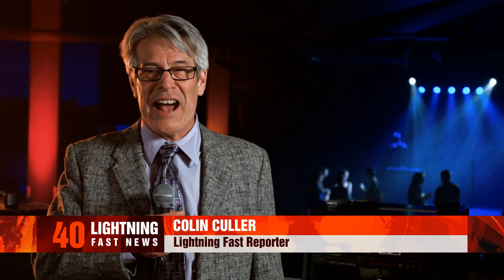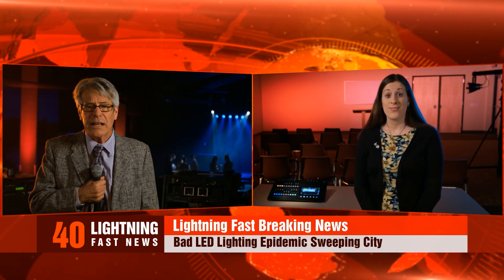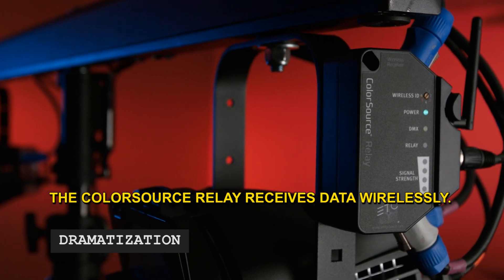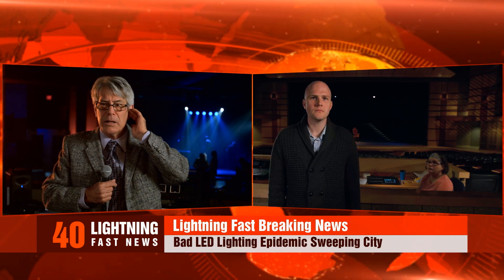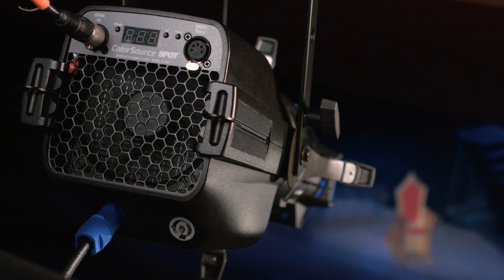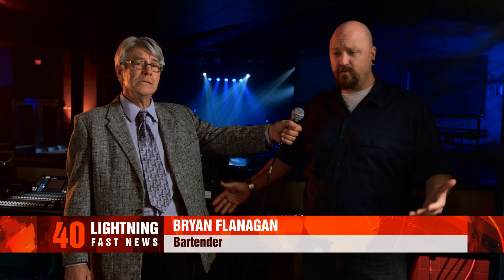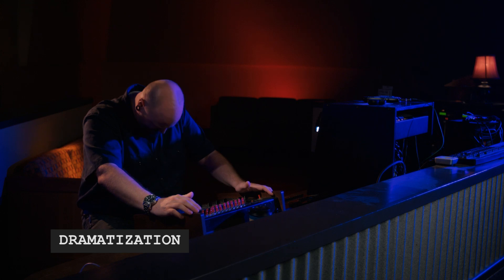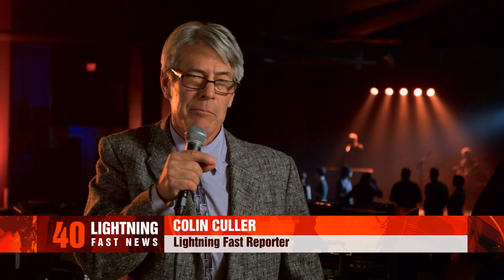I Refuse to be a Victim of Bad LED Lighting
Breaking news: ETC’s ColorSource® family of products is fighting the epidemic of bad LED lighting – one small venue at a time.